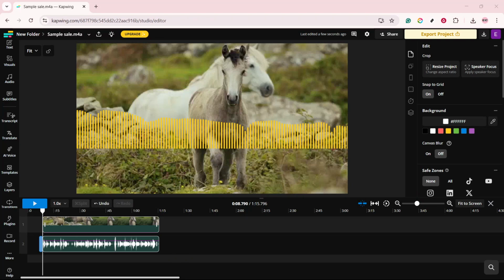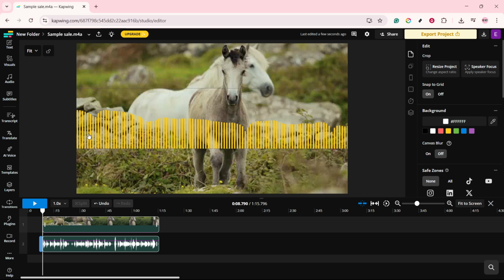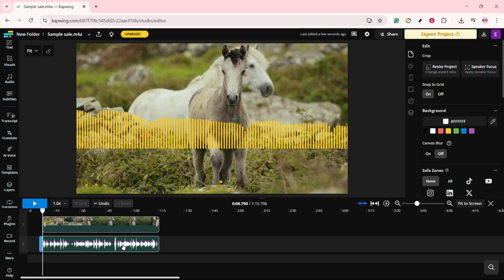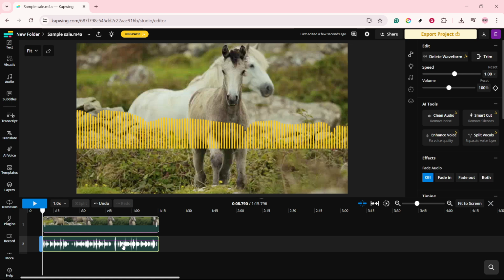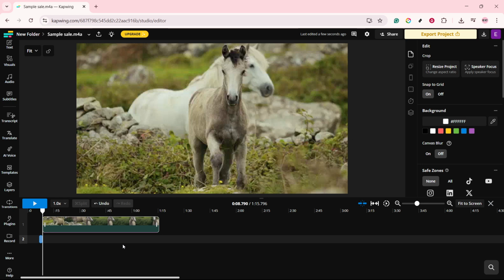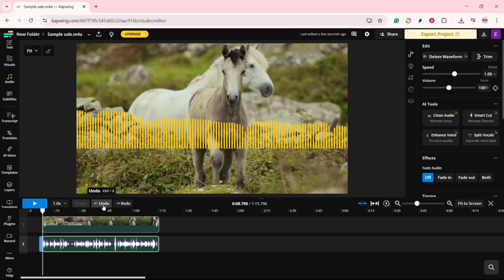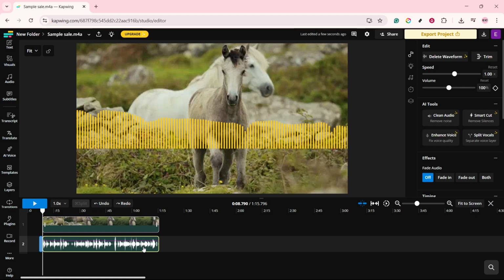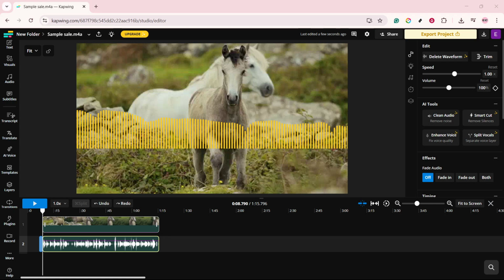How to remove audio in Kapwing [2025 Easy Guide]